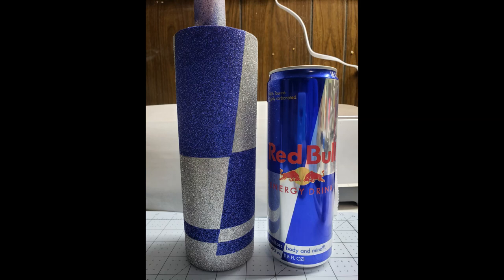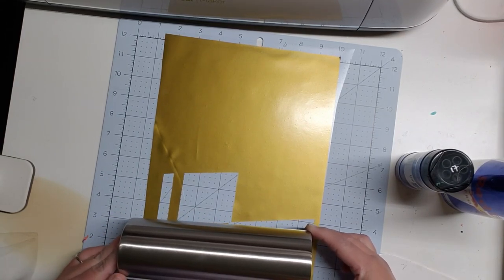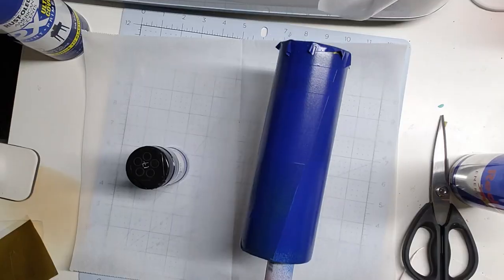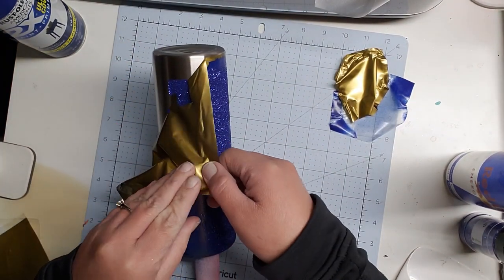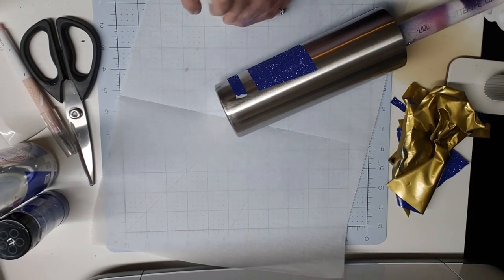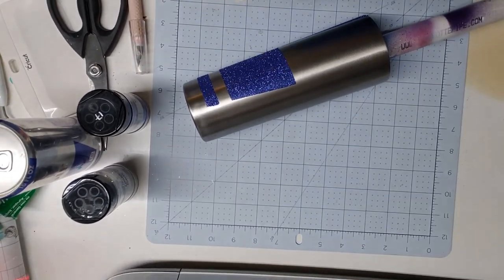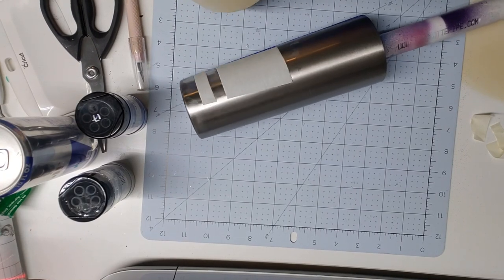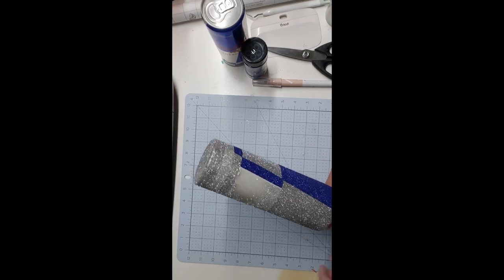Red bull tumbler part one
Here is what I used:
20 oz skinny Tumbler
Rust-oleum Ink Blue Spray Paint
Spray sealer
Spray adhesive
Adhesive Vinyl
Glitter Chimp UF Silver Dollar Glitter
Glitter Chimp UF Smurf Glitter

Go check out Glitter Chimp. It's all I will use. Its amazing

Let me know if you have any questions. Thanks!